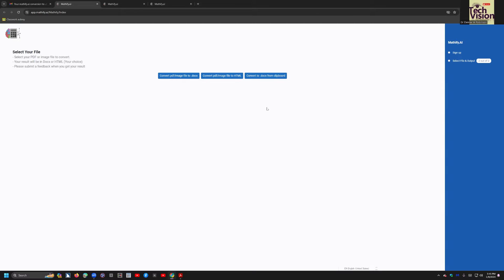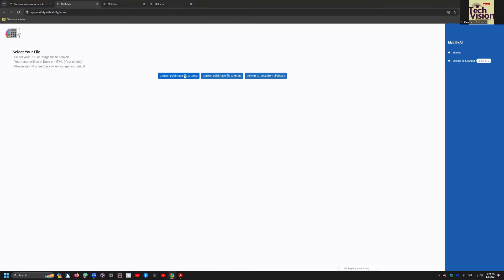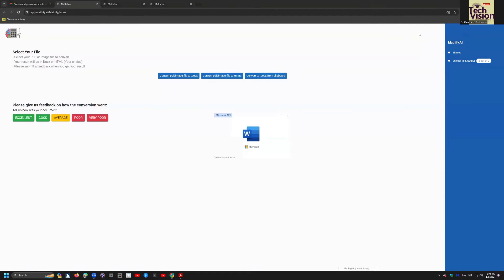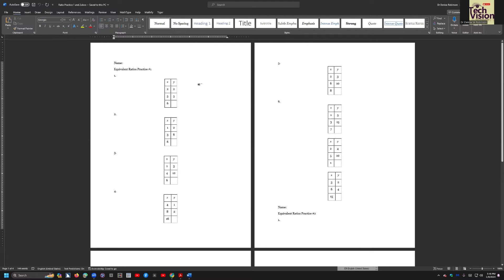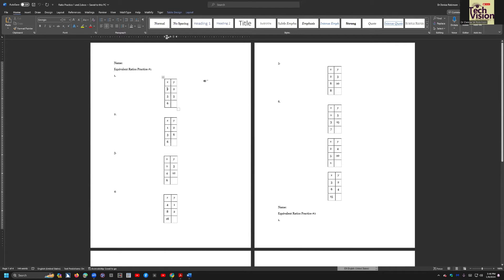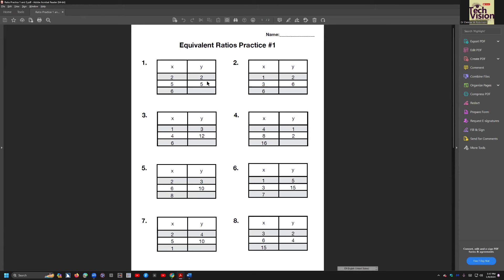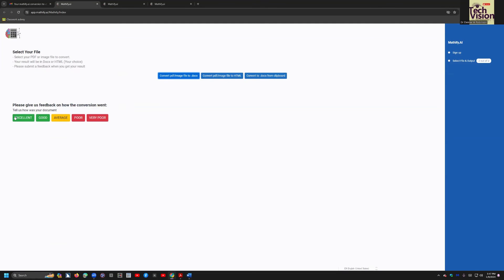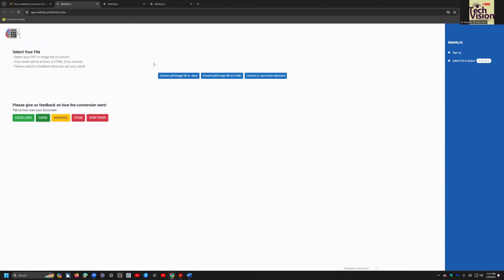Math & AI =Mathkicker.ai convert PDF math or any work into WORD docx.